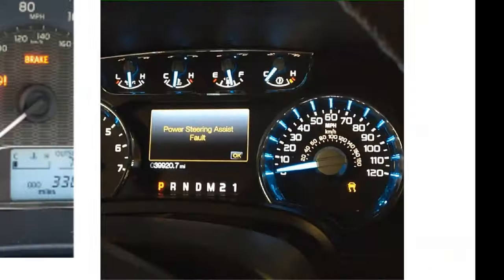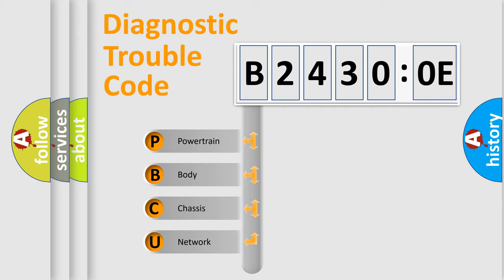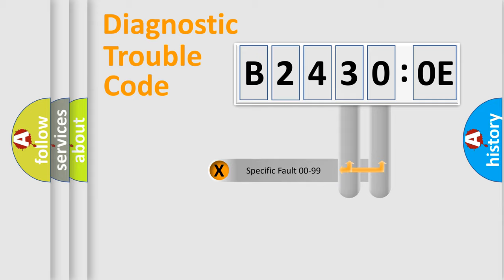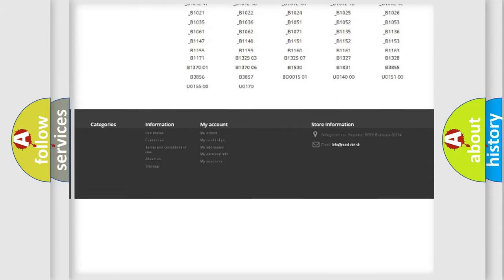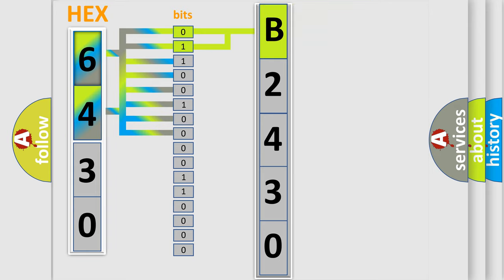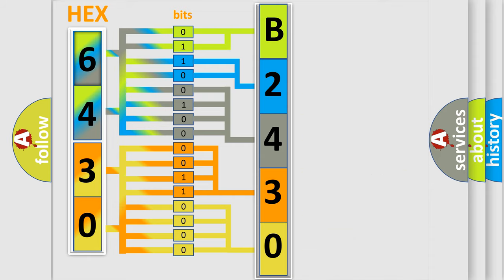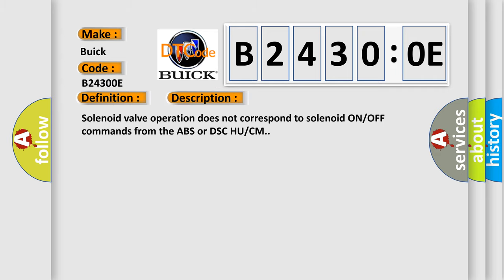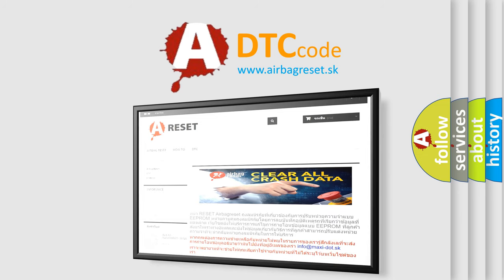DTC Buick B2430-0E Short Explanation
Contents:
0:21 Basic DTC analysis according to OBD2 protocol standard.
1:48 Insight into programming
2:58 A diagnostically understandable description of the Diagnostic Trouble Code
3:05 Basic error definition

Make:
Buick
Code:
B2430 0E
Definition:
LF Inlet Solenoid Valve System
Description:
Solenoid valve operation does not correspond to solenoid ON or OFF commands from the ABS or DSC HU or CM.
Cause:
Solenoid valve malfunctionOpen or short circuit in the ABS or DSC HU or CM internal solenoid valvesPoor connection at connectors (female terminal)